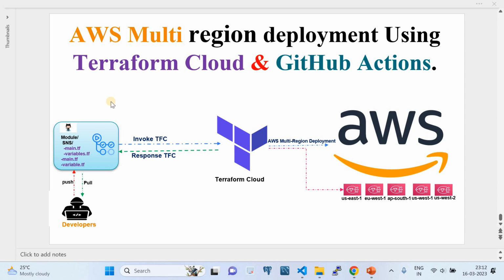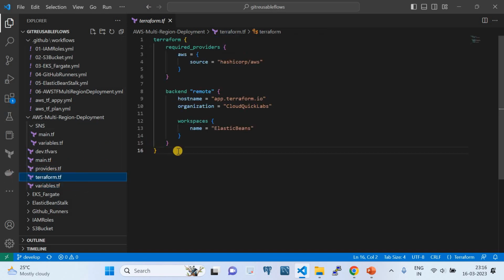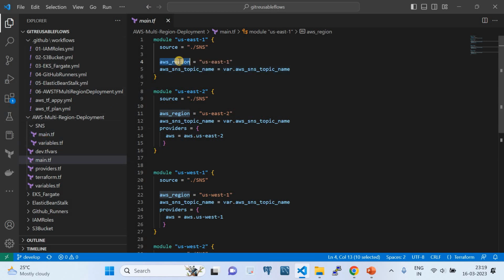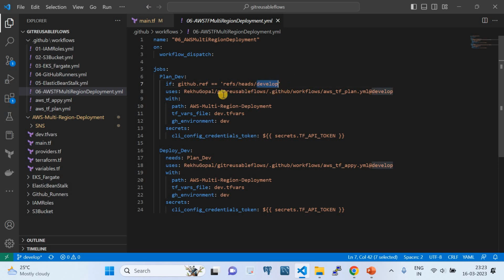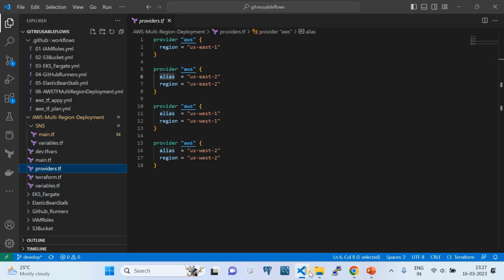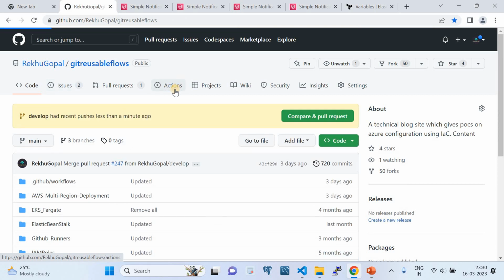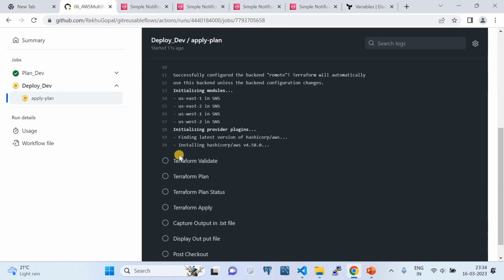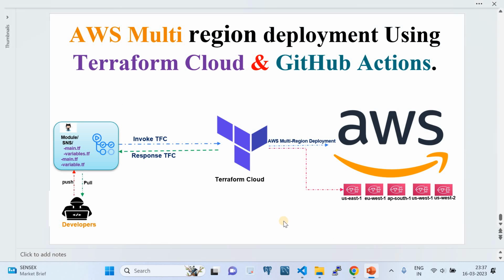Efficient AWS Multi Region Infrastructure Deployment with Terraform and GitHub Actions | TFC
In this video, you'll learn how to deploy AWS infrastructure across multiple regions using Terraform and GitHub Actions. We'll show you step-by-step how to use Terraform modules to deploy resources such as SNS topic in multiple regions simultaneously. You'll also learn how to set up GitHub Actions to automate your deployment process, making it easy to manage your infrastructure at scale. By the end of this video, you'll have a solid understanding of how to efficiently manage multi-region infrastructure deployment on AWS using Terraform and GitHub Actions.